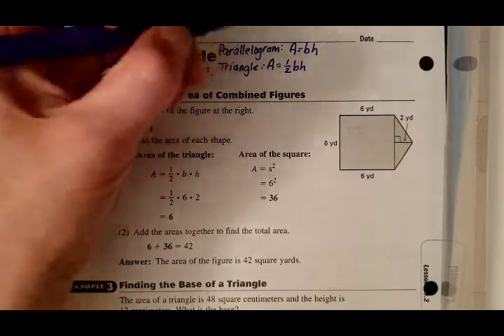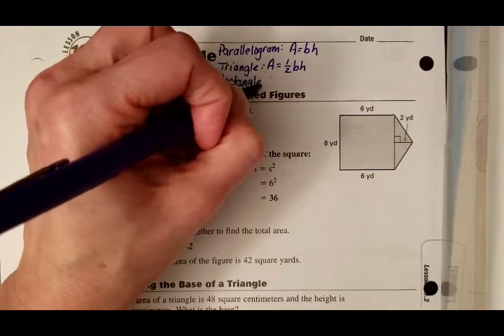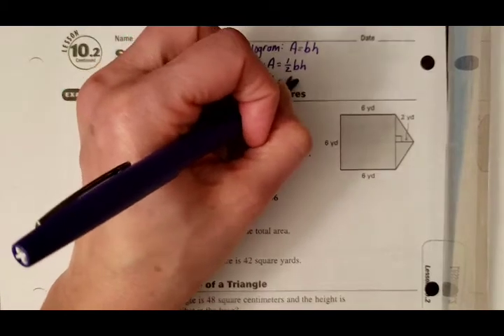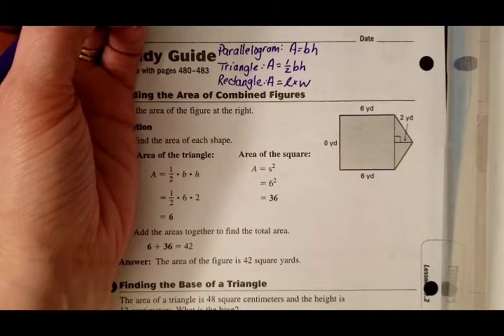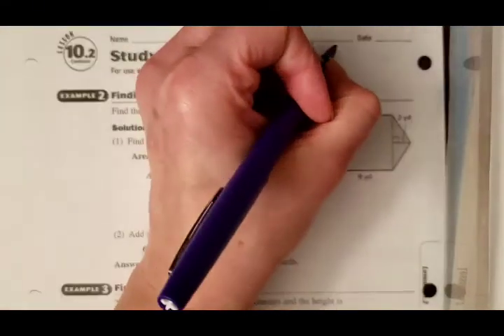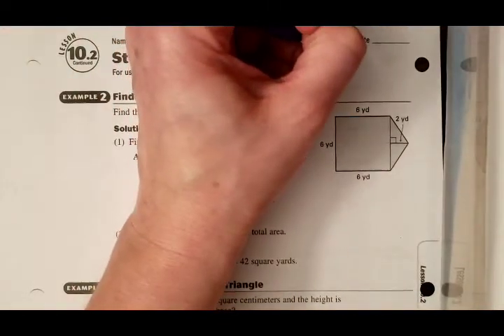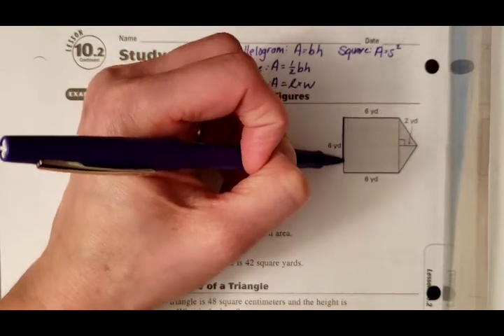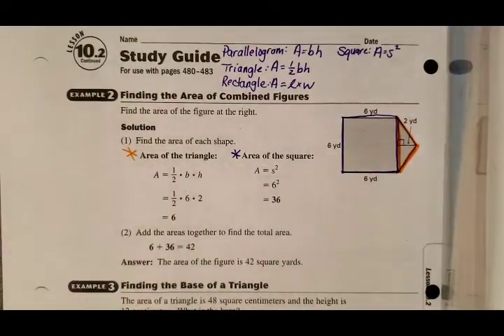M6 10-2 Area of Combined Figures